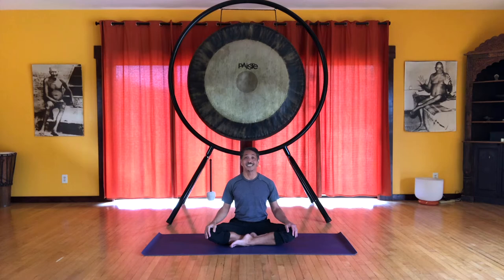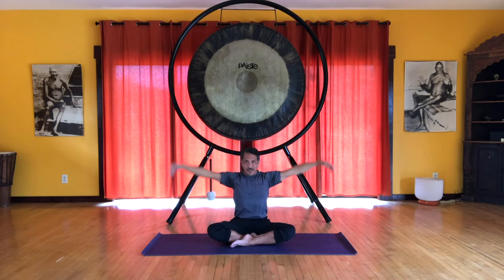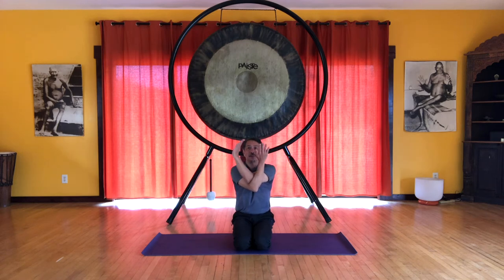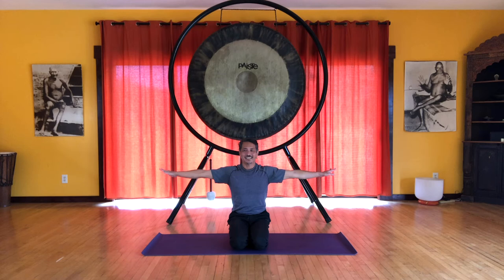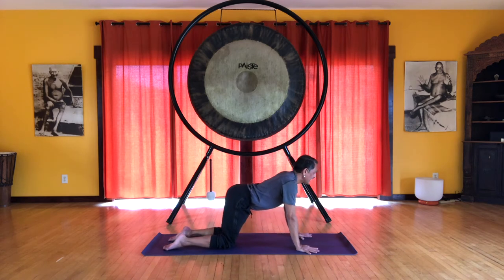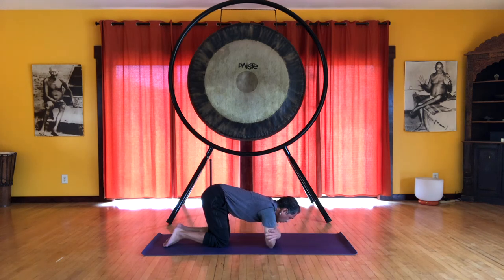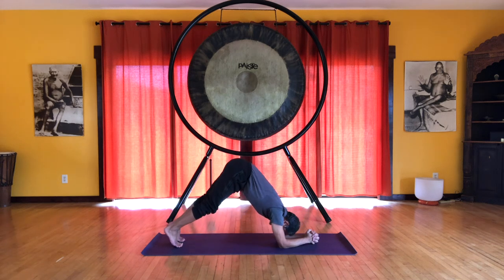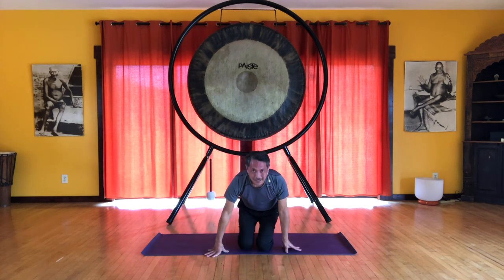Series 8: Headstand Exercises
Part 3 - A series of simple exercises to prepare for head standing. This sequence strengthens the arms and shoulders as well as utilizing the myofascial core to stabilize the legs, pelvis, and spine to begin to practice headstand safely, over time gaining more confidence to approach this challenging pose. This 'core' meridian goes from the arches of the feet, behind the calf muscles and knees, along the inner thighs, include the pelvic floor and deep transversus abmonius muscles, the multifidi muscles along the spine, going up through the throat.